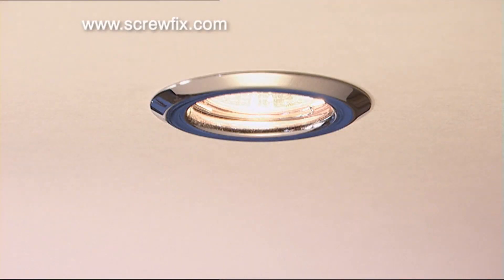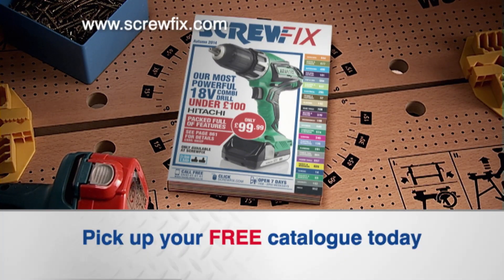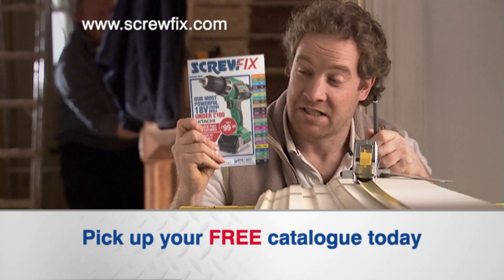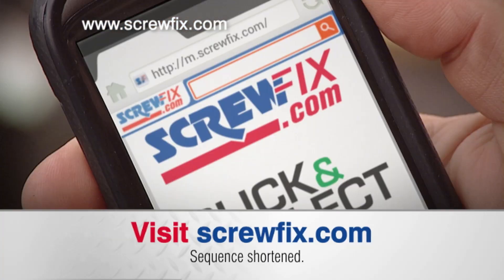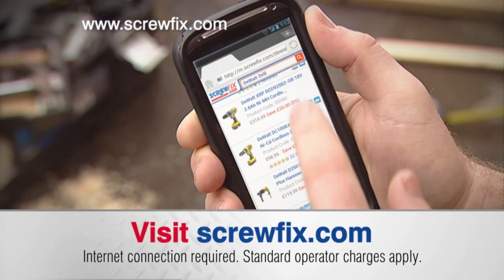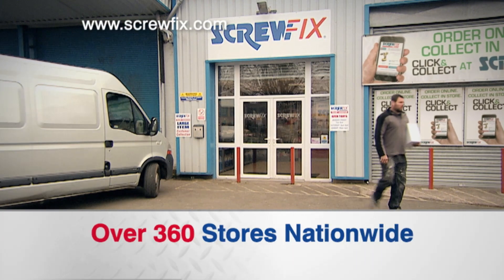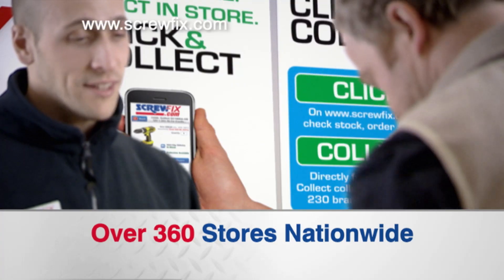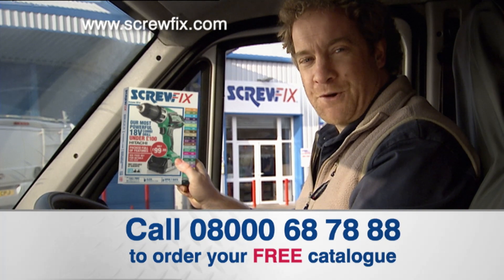Click and Collect | Screwfix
With over 16,000 products stocked in each store, click & collect by ordering online and pick up your goods in your choice of store in as little as 1 minute!